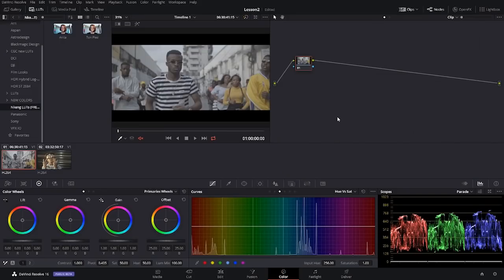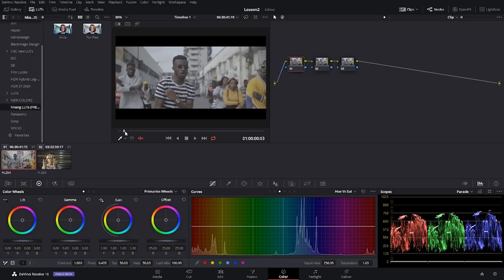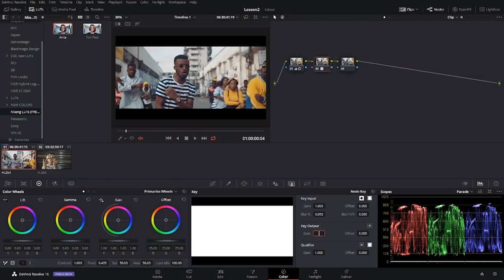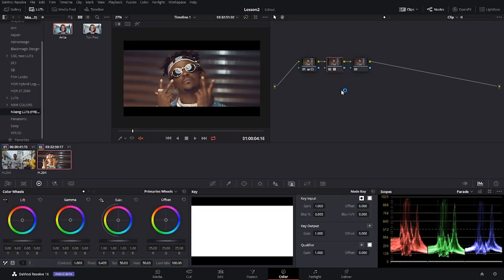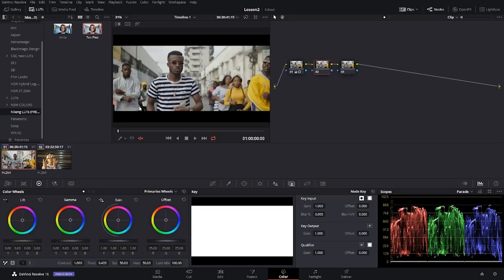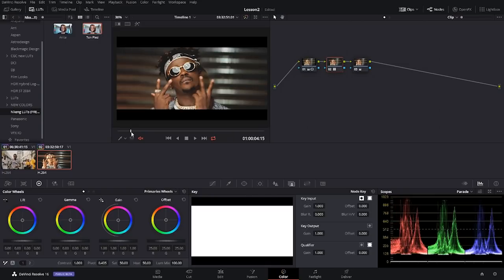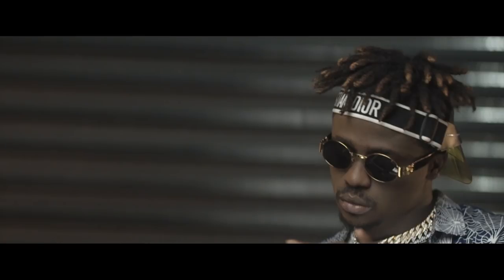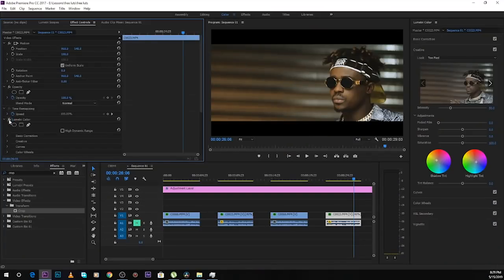Nkeng LUTs FREE!!!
Today i give away 2 LUTs out of the Nkeng LUTs full package for FREE!!!.
The LUTS were created in Davinci Resolve using the WAVE 2 Tagent Control Surface.
Here i show you how to use these LUTs in both Davinci Resolve and Premier Pro(Lumetri)